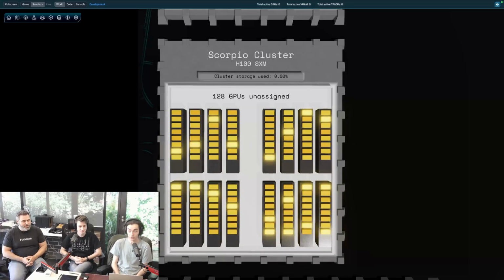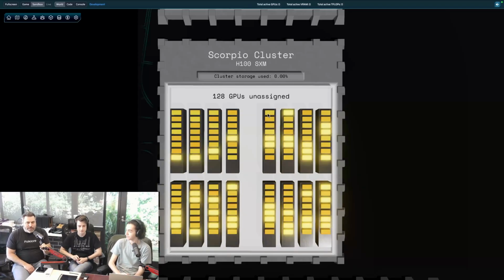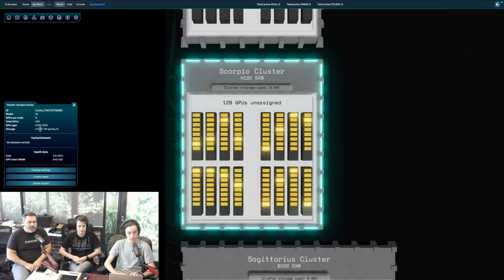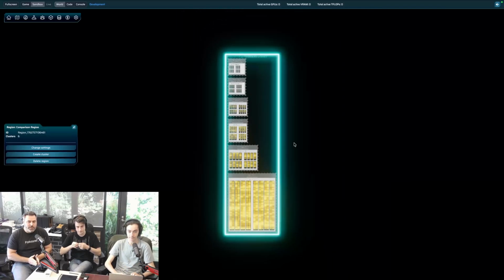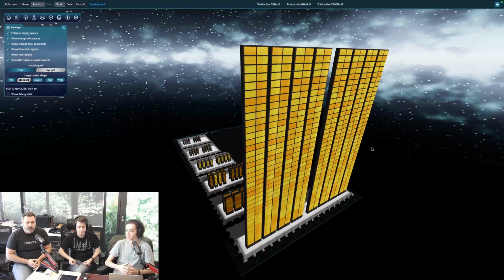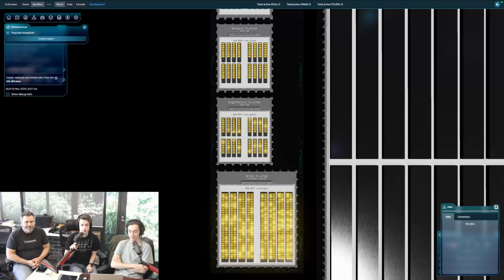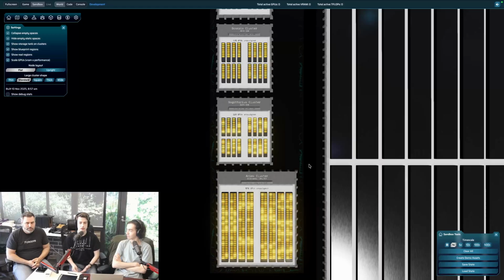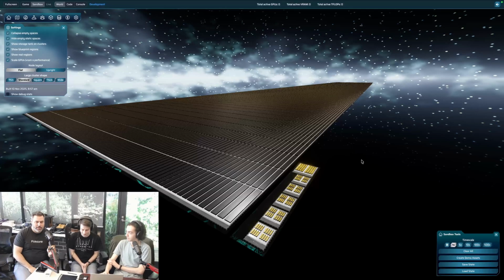Cluster Craft Update 18 - Dynamic GPU Sizing & LOD System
Update 18 introduces visual GPU differentiation based on real-world performance and VRAM capacity, plus level-of-detail rendering supporting up to 30 million GPUs at 60fps. New cinematic lower thirds enable professional data center showcase presentations.

🎯 This Week's Updates:
● Dynamic GPU sizing based on VRAM (width) and FP16 performance (height)
● Visual representation from P100s to NVL72s showing relative capability
● Multi-vendor GPU support: NVIDIA, AMD MI series, Intel, and Cerebras
● Toggle for dynamic sizing vs. standard reference size
● Level-of-detail (LOD) system for extreme-scale rendering
● 30 million GPU rendering at 60fps on M1 MacBook
● Distance-based clustering reducing memory footprint
● Dynamic data loading when zooming into infrastructure
● Cinematic lower thirds with country flags and 3D globe
● News-style presentation mode for data center showcases

⏰ Timestamps:
● 0:00 - Introduction to dynamic GPU visualization
● 0:26 - Visual differentiation principle: see capabilities without reading charts
● 0:46 - GPU tour: H100 baseline comparison
● 1:13 - VRAM width and performance height explained
● 2:23 - GPU progression: P100 to V100 to A100 to H100
● 3:31 - Future hardware: B200 and NVL72 double-column configurations
● 4:40 - Dynamic sizing toggle and standard reference mode
● 6:19 - Multi-vendor support: NVIDIA, AMD, Intel, Cerebras
● 7:11 - Level-of-detail system introduction
● 8:08 - 3 million GPU demonstration with LOD clustering
● 8:38 - Target: 150 million GPUs (all AI GPUs projected by 2030)
● 9:00 - 30 million GPU testing at 60fps performance
● 10:03 - Dynamic data loading strategy for massive scale
● 12:33 - Cinematic lower thirds for data center presentations
● 13:26 - Country-based 3D globe with regional highlighting

Dynamic GPU sizing enables instant visual assessment of infrastructure capability while LOD rendering pushes boundaries toward visualizing every AI GPU projected to exist by 2030.